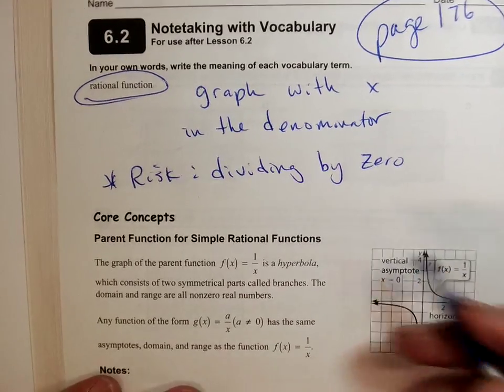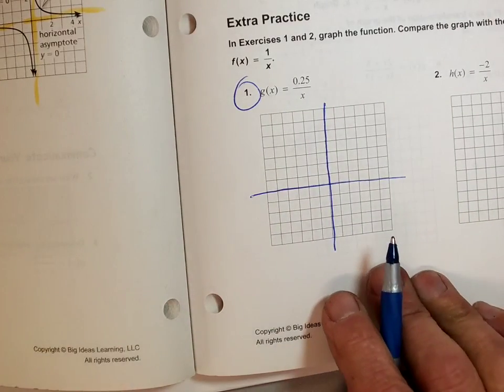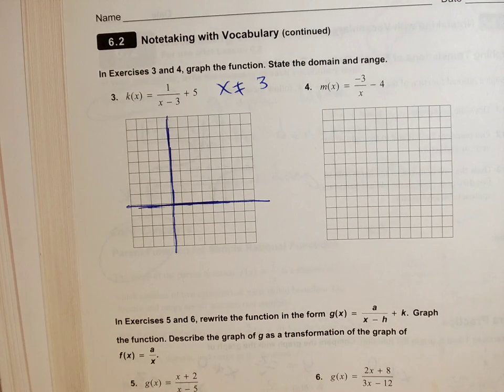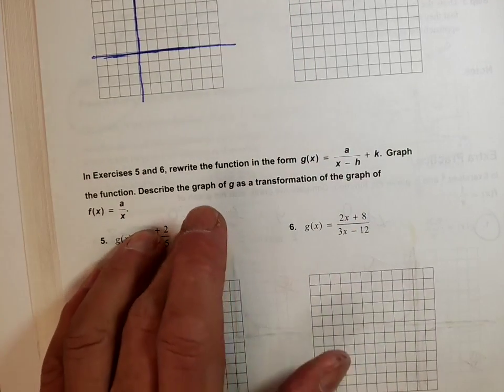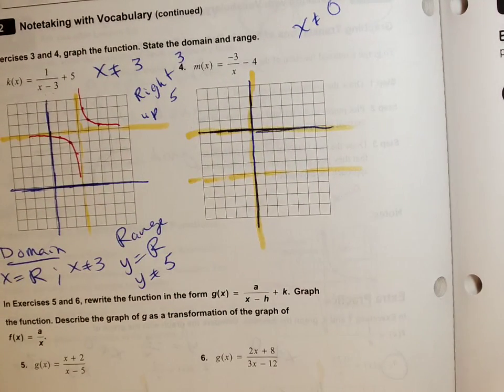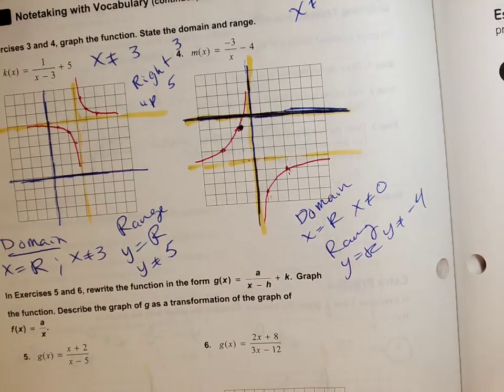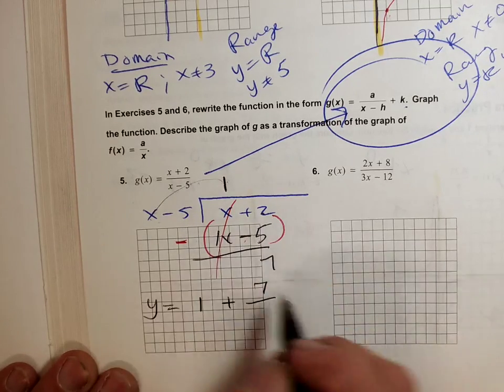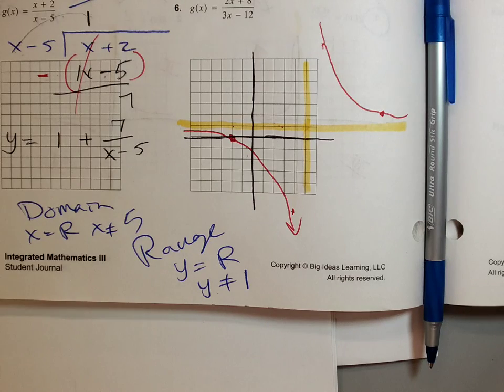6 2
Description